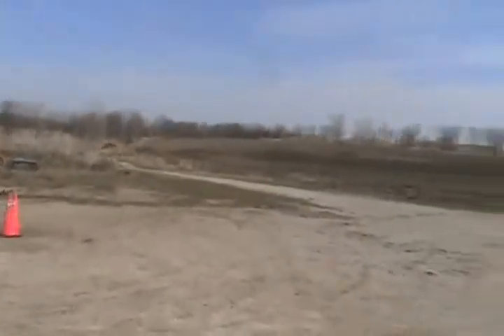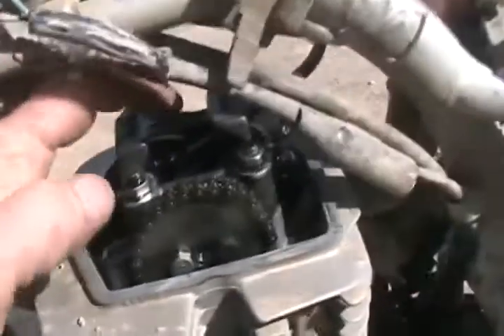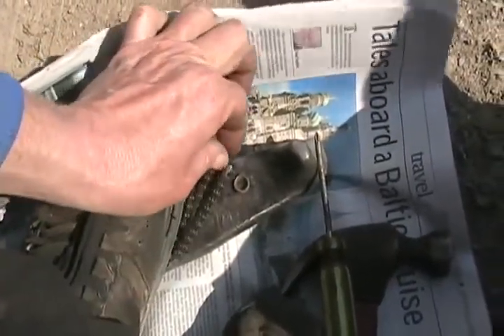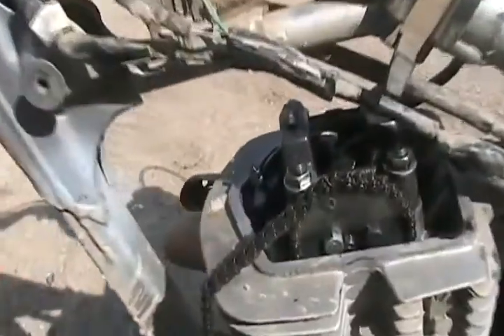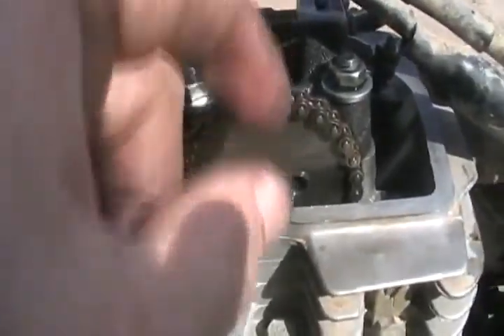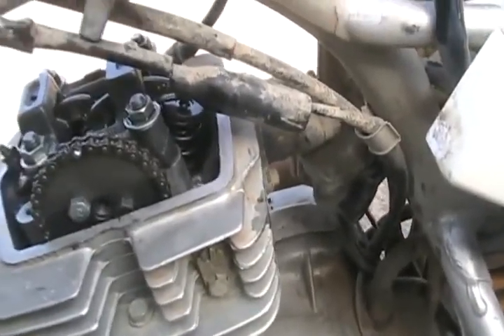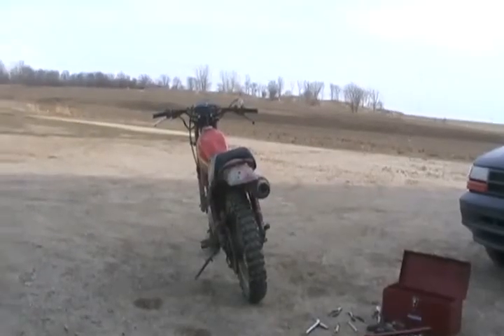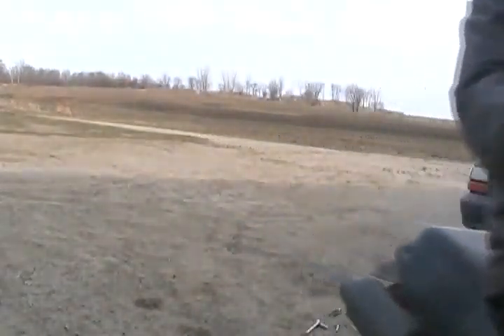Davidsfarm Sneaky motorcycle cam chain replacement technic